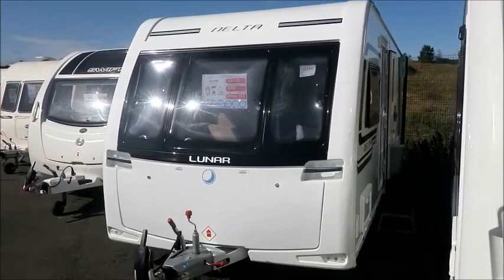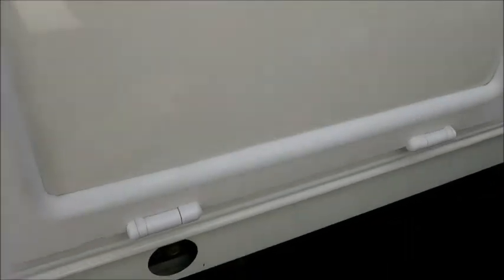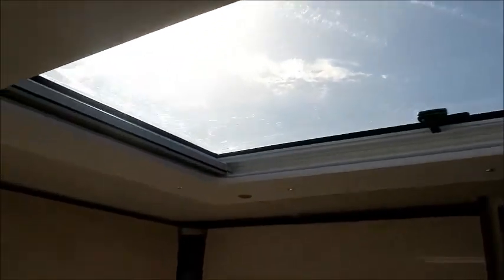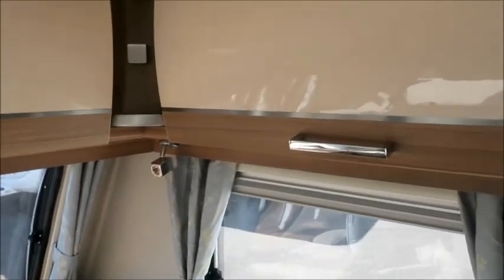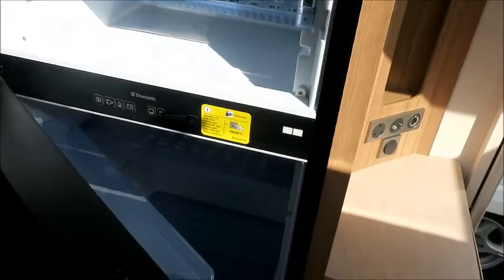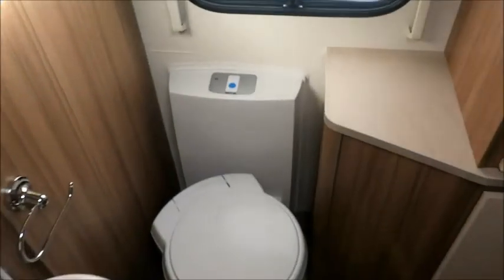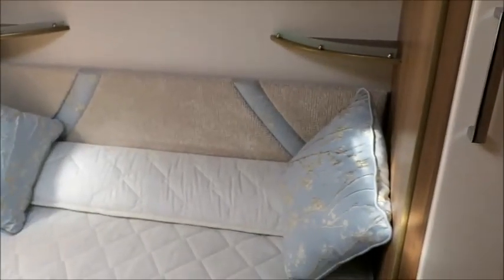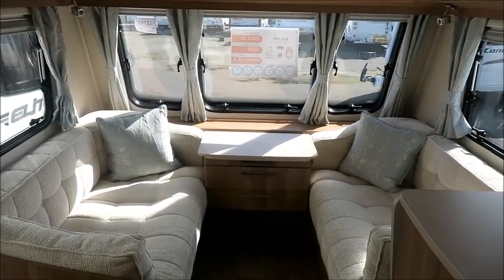Lunar Delta RI (12795)